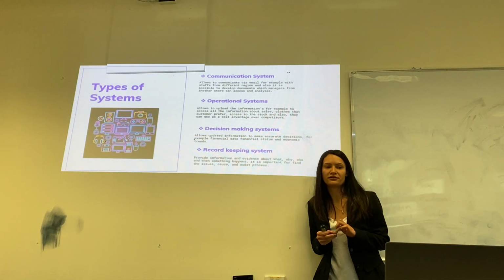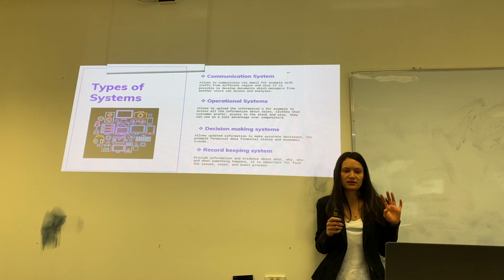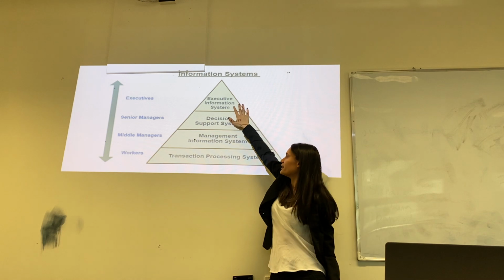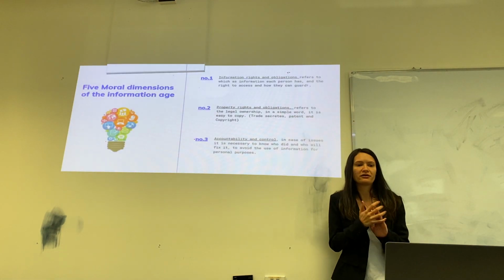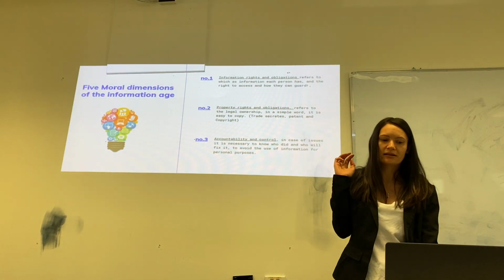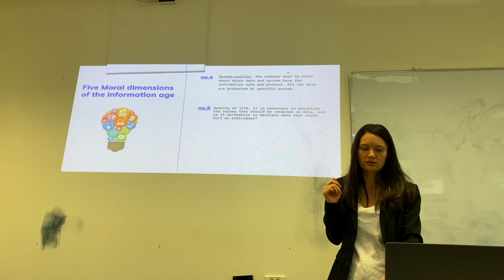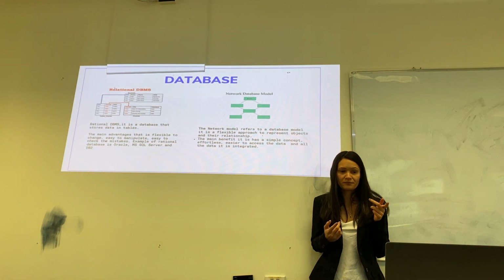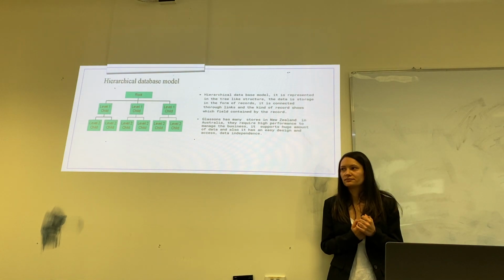IM701: Information Management final presentation Samia